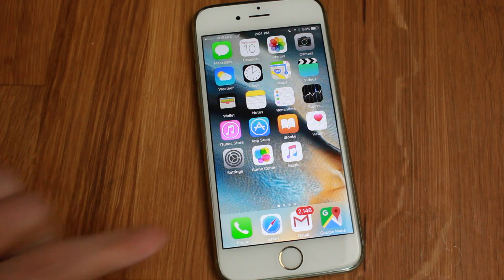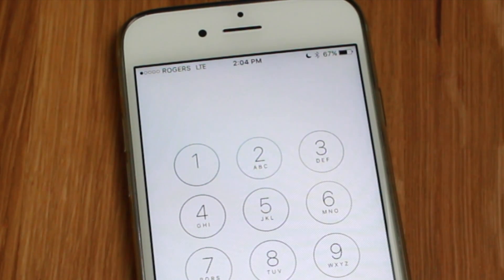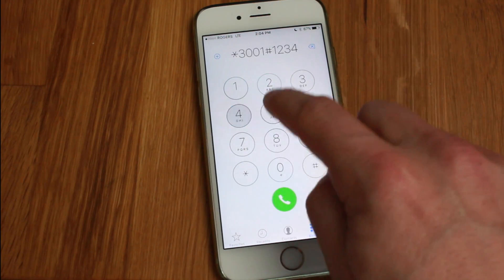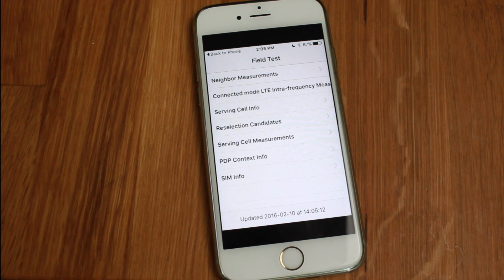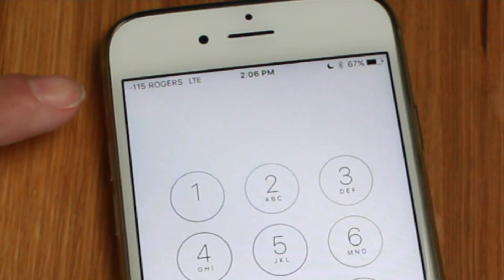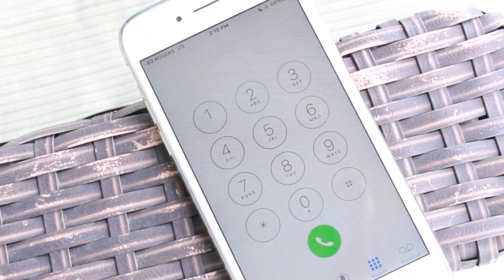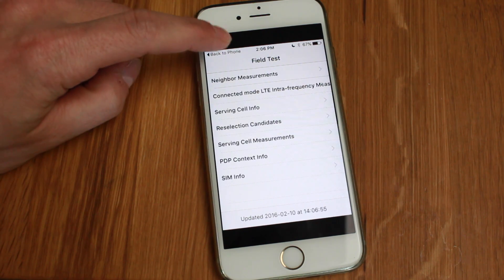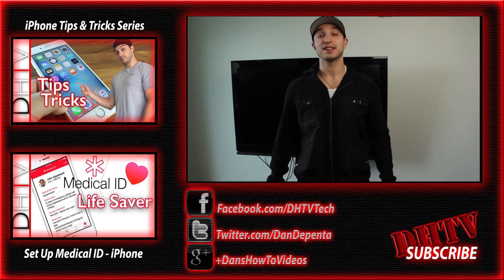iPhone - Hidden Settings For Accurate Signal Strength Numbers - Field Test Mode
Here is a hidden iPhone settings that you can use to see more accurate signal strength numbers. This is done by entering into field mode or field test mode on your iPhone. Do this at your own risk.